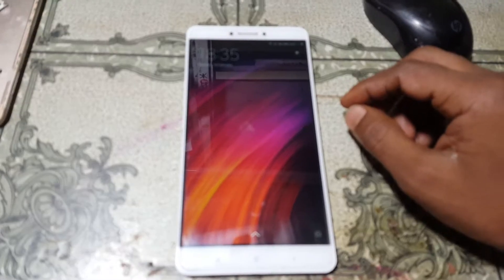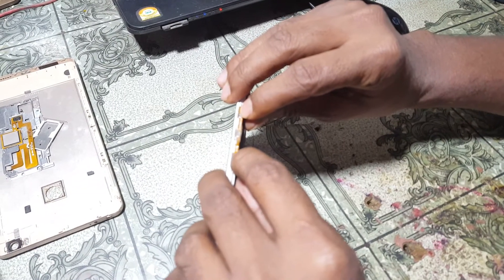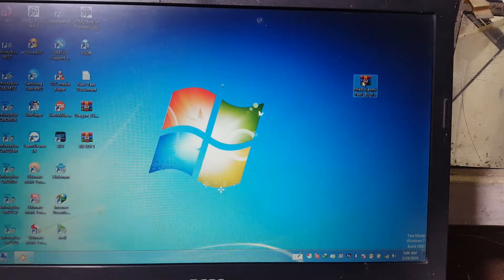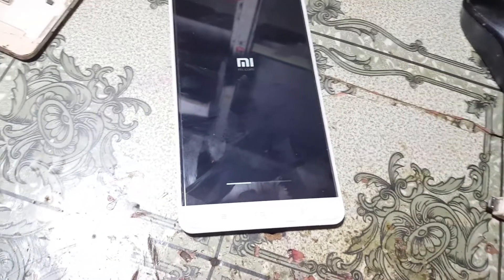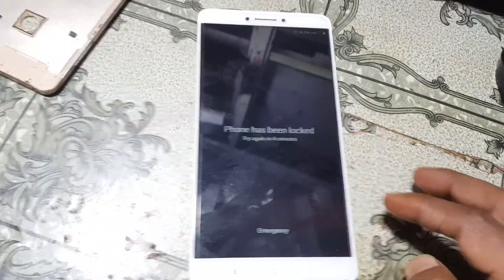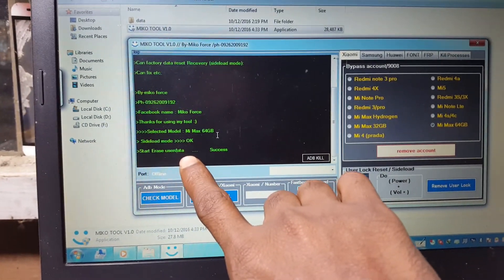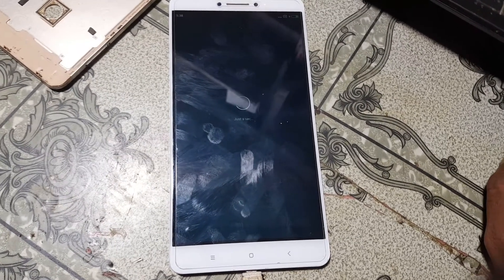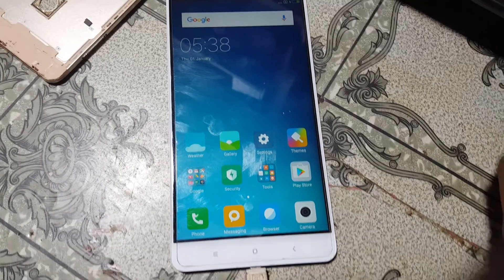MI Max pattern lock remove tool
LG_Mobile_Driver_v4.2.0.0.

Qualcomm_HS-USB_QDLoader_9008.

Please-watch